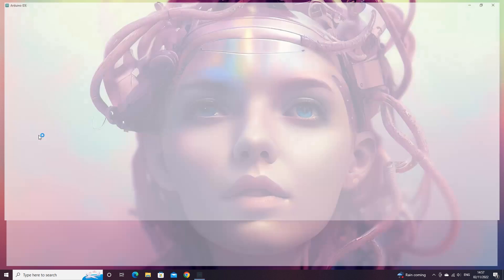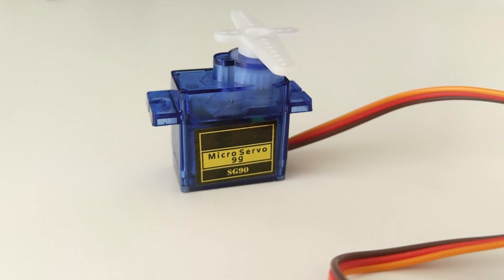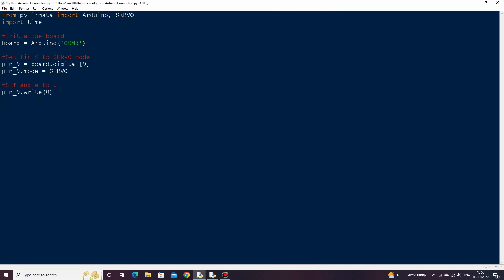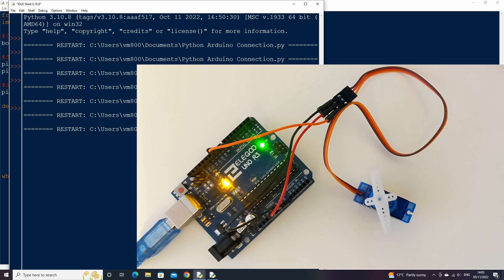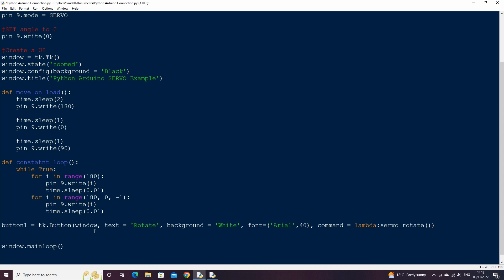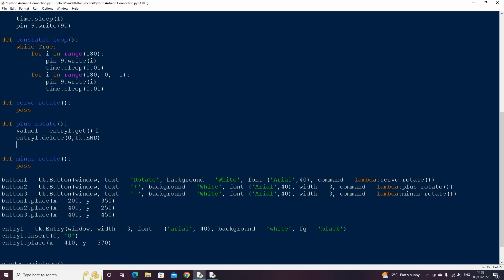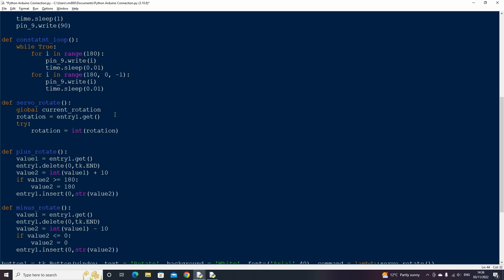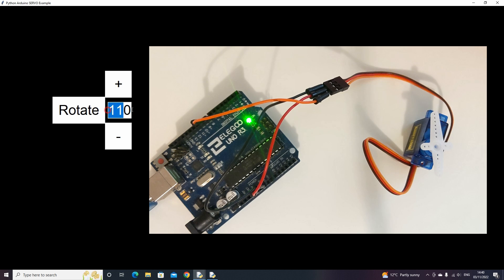Controlling A Servo Motor With Python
In this video we will be covering how to write python code for Arduino and use it to move a servo motor.